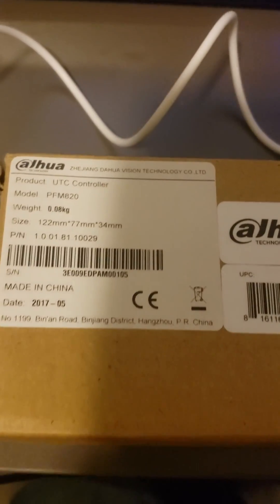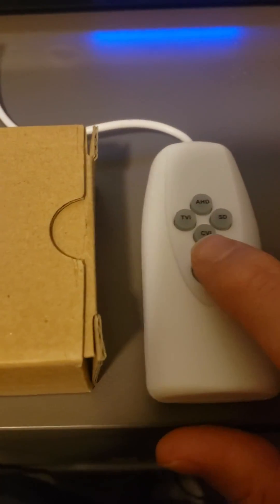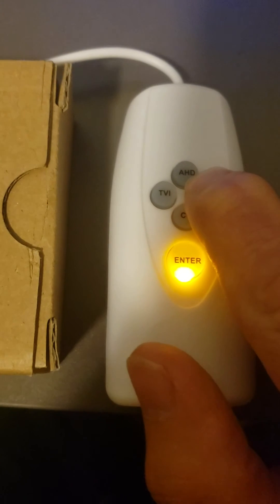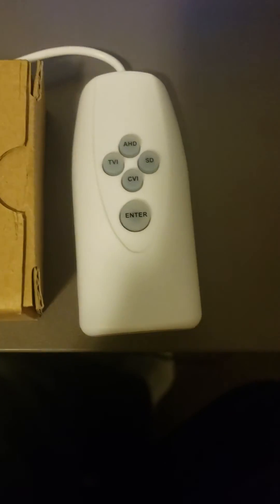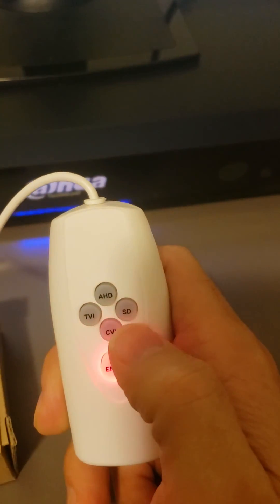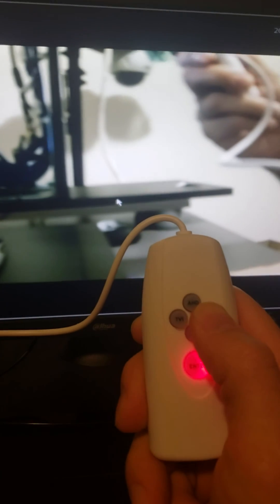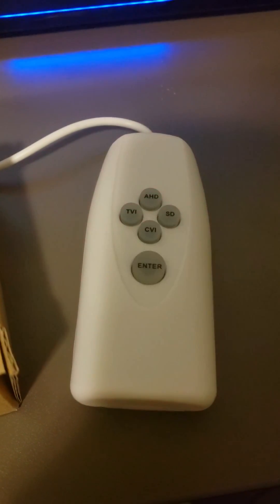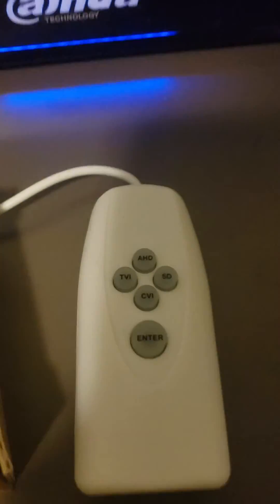Dahua PFM820 zoom functions CVI motorized varifocal cameras.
If your CVI camera has dip switches for format changes, set to SD to engage zoom functions.